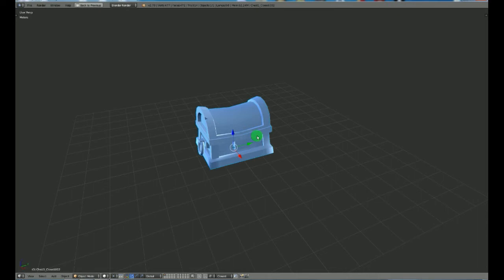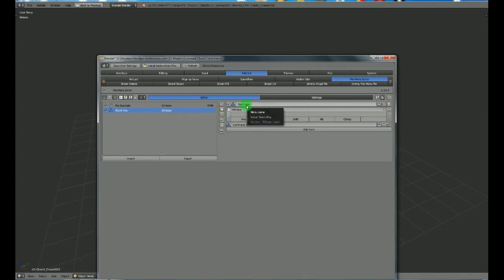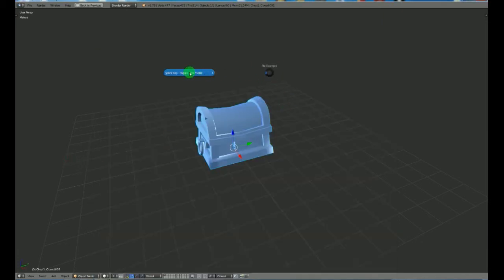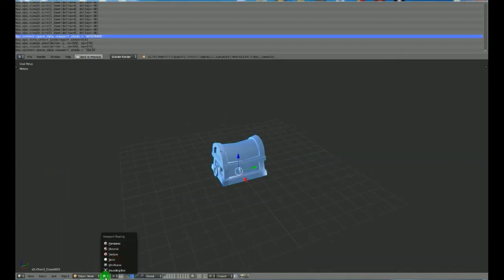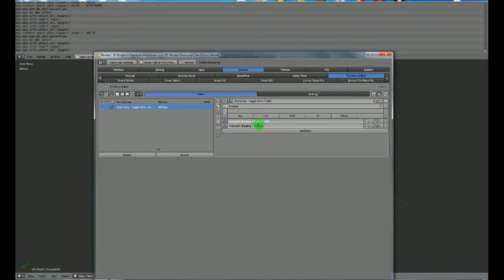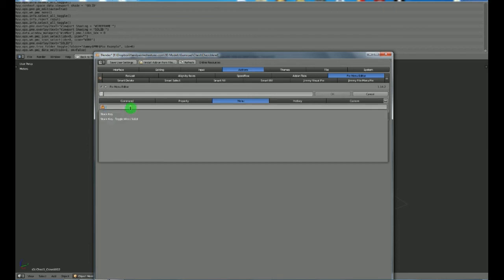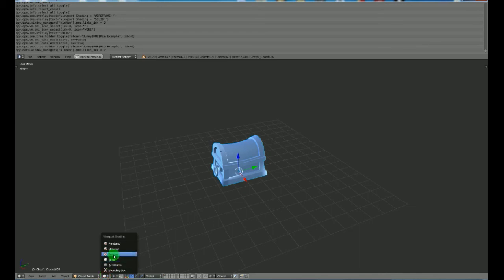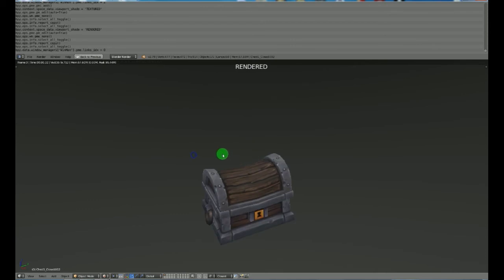Blender Stack Key Tutorial by Jimmy Livefjord